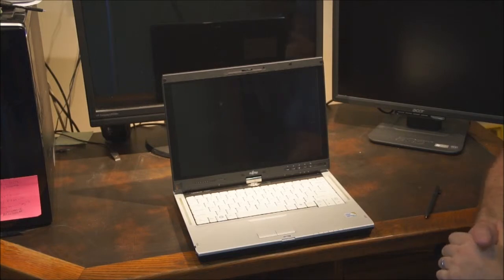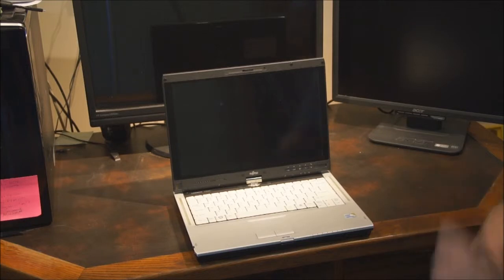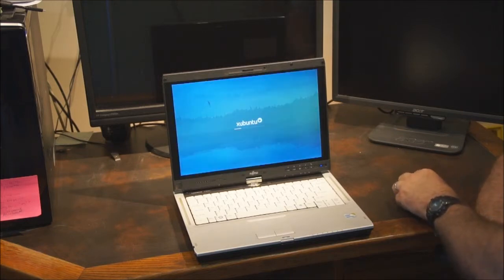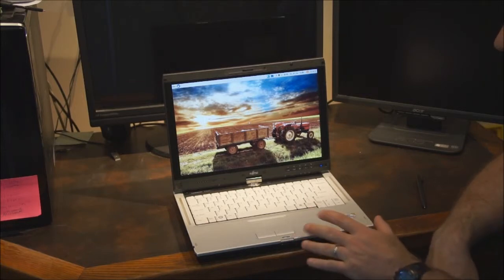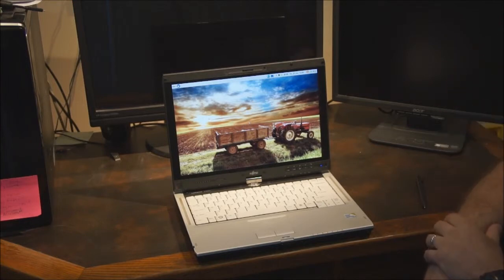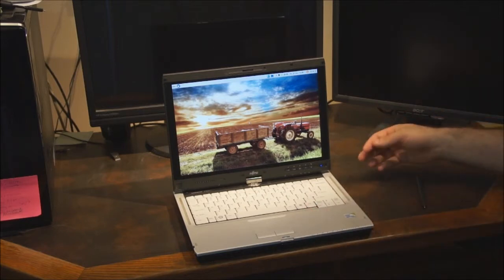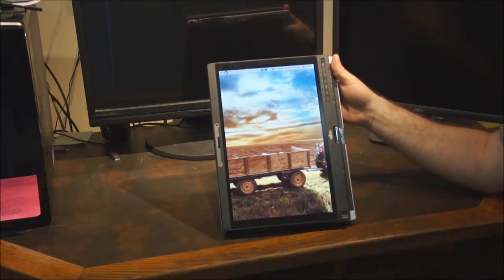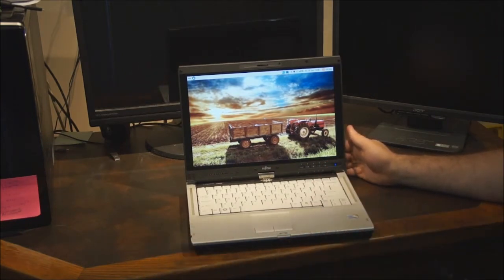Fujitsu tablet running Xubuntu 12.04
Fujitsu tablet running Xubuntu 12.04, using Magick Rotation